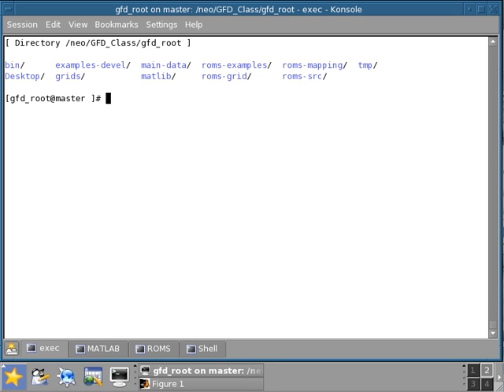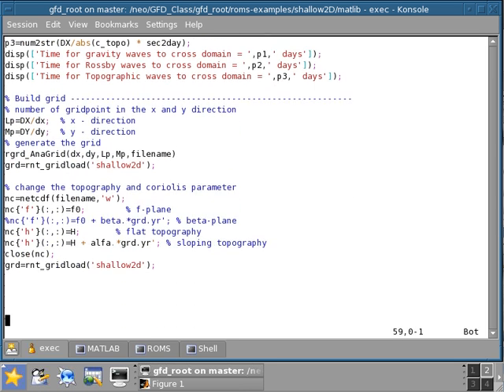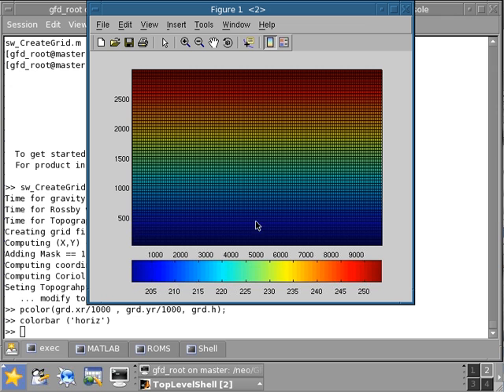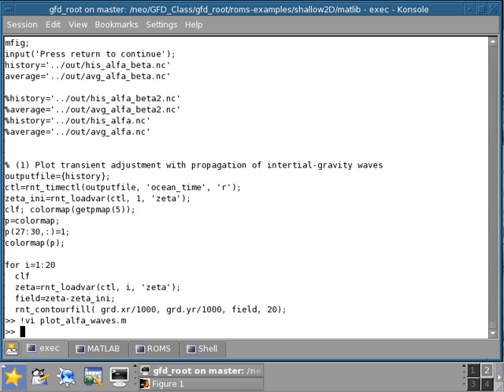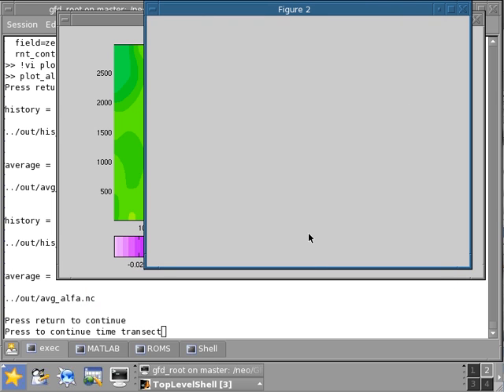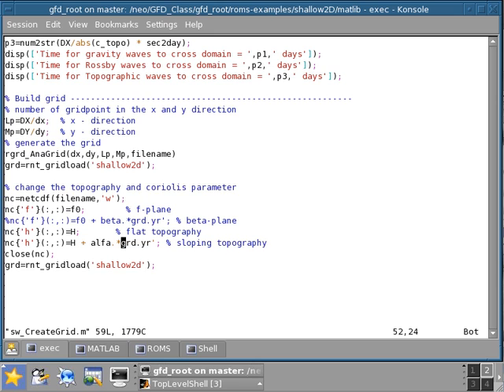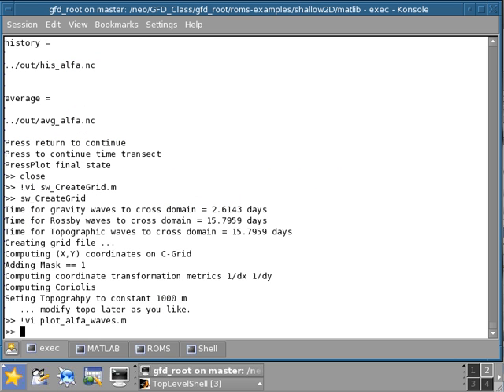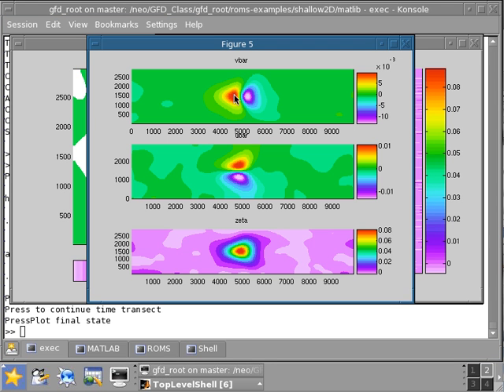sw topo wave